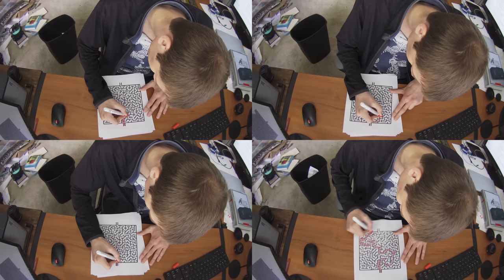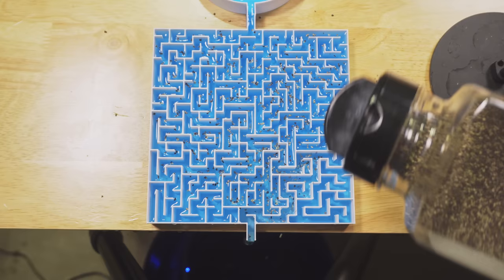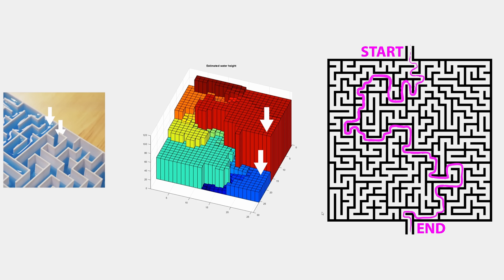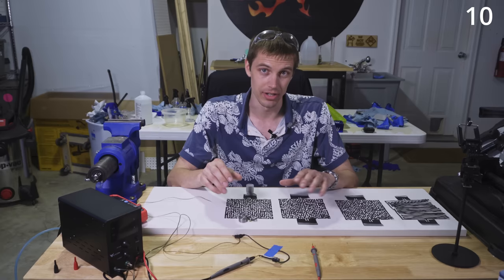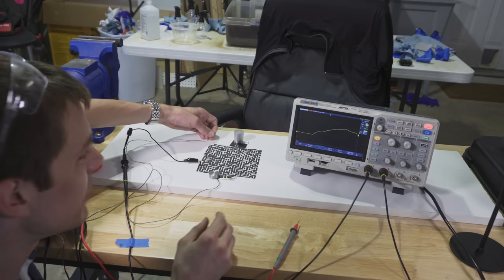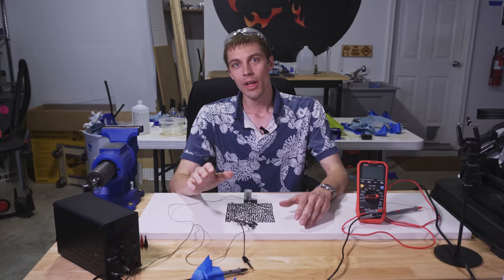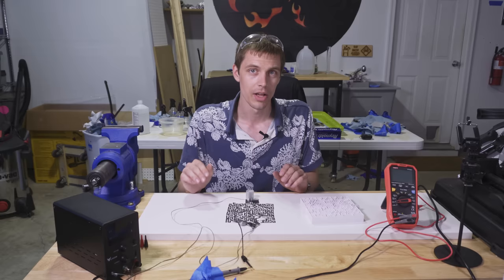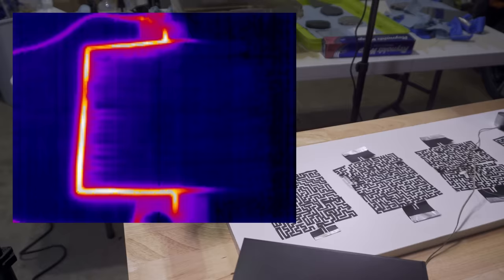How does electricity find the "Path of Least Resistance"?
Ever wonder how electrons know where they are going? Electricity is a pretty mystifying topic, because electricity seems to be able to do impossible things, or at least things that don't make sense at a normal "human" scale. In this video I use a thermal camera to show electric current through a maze made of aluminum foil. The electric current very efficiently solves the maze, which is awesome, and heats up the "solution" so we can see it!
To explain this effect, I printed out the same maze but made of plastic trenches and not metal foil. By running water through this plastic maze, we can learn something about how electrons flow in metals. This analogy does have some limitations that you need to keep in mind, but for the vast majority of cases, I think it does a FANTASTIC job at modeling bulk electron behavior in "1D" wires.
At the end of the video, I have a few more mazes that have two solutions each, to test the "path of least resistance" adage.

Ether by Silent Partner
YouTube Music License